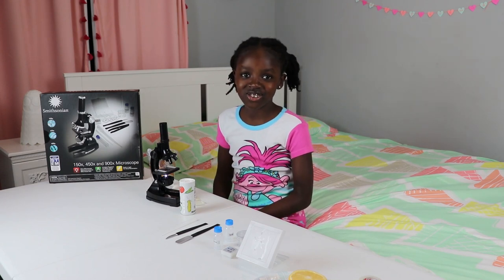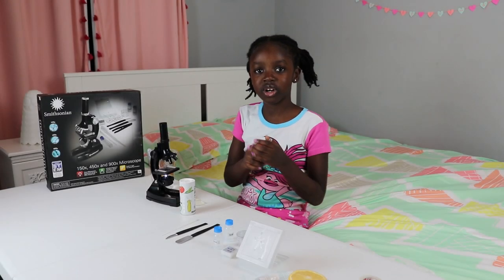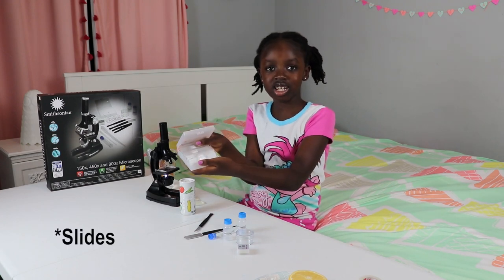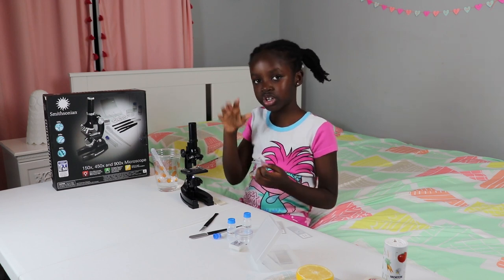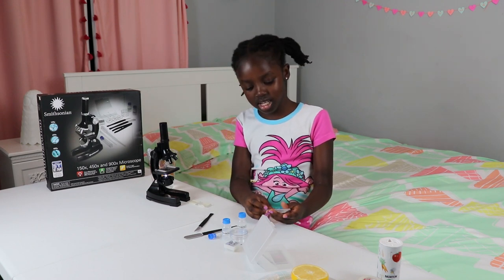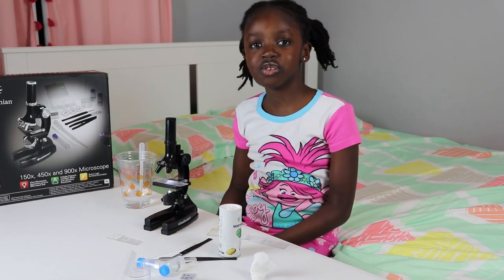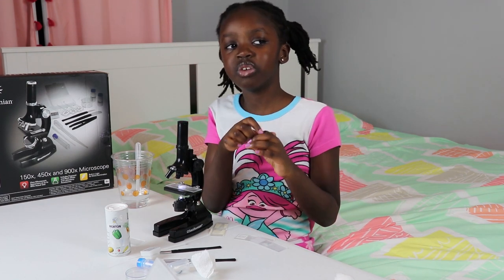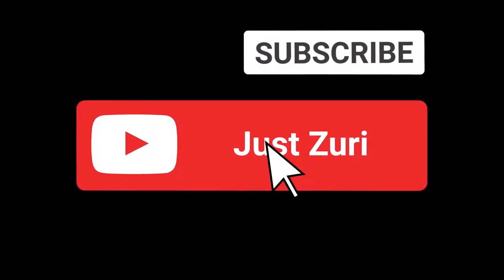SMITHSONIAN MICROSCOPE REVIEW | Girls in SCIENCE AND STEM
Hi guys, check out my unboxing and review of the Smithsonian Microscope. This is great for those like me who are interested in science. It was so cool to see the slides under the microscope and I cannot wait to try it out with other things.

channel.